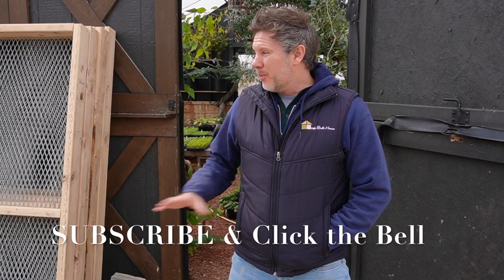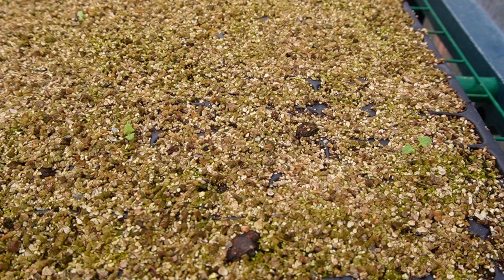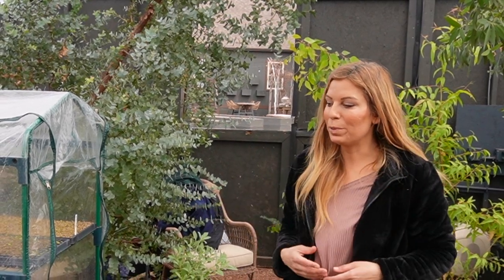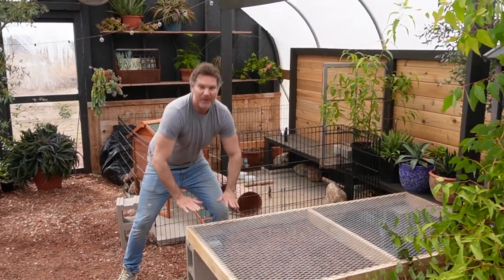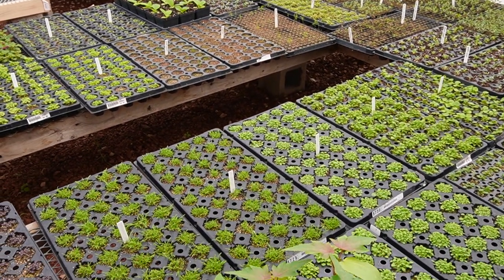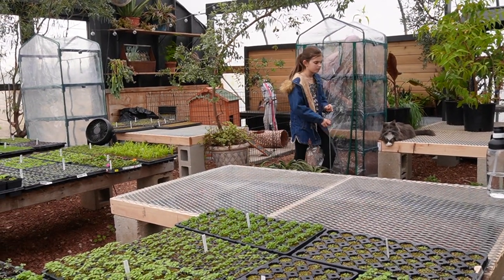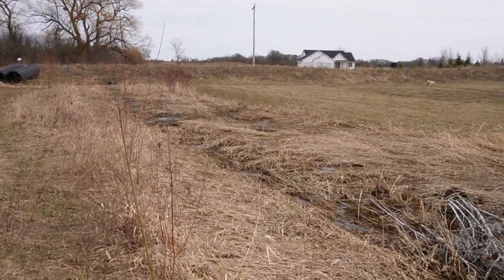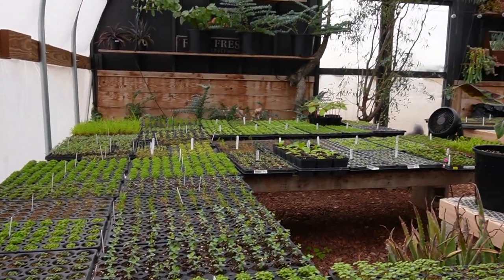We Are Running Out of Space!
Hey guys, today we are sharing our problem with running out of grow space in the greenhouse and what our solution is. We have to rearrange the entire thing!

Facebook & Instagram @caseylynnlawrence

Music Used in this video is through a music subscription:
Hand in Hand
Beautiful Day by Sketches